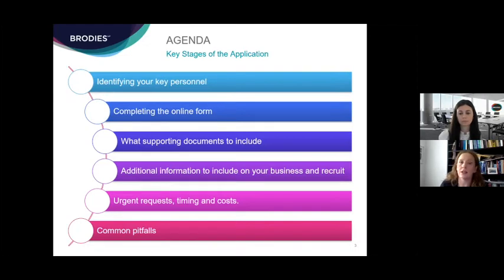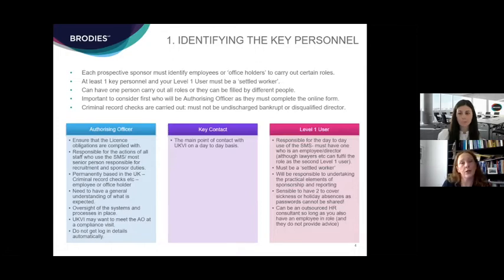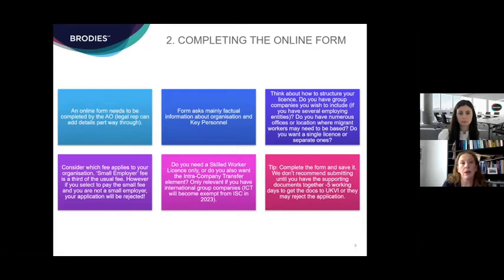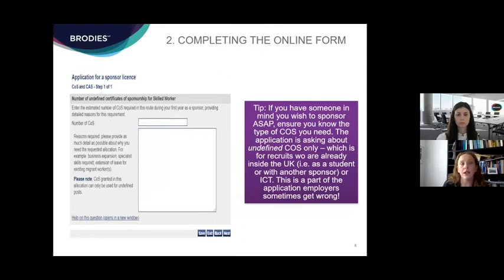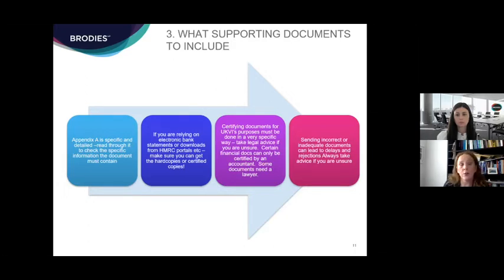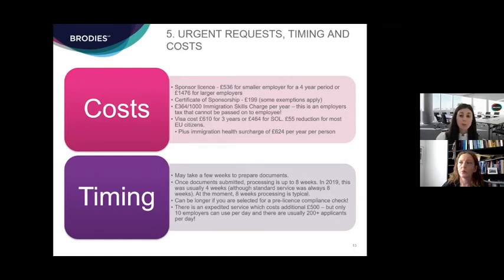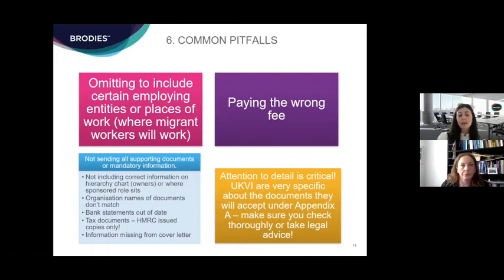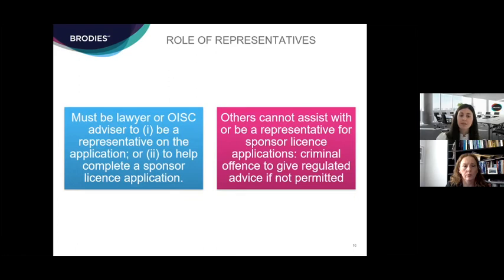Back to Basics: Part 1 - How to apply for a Sponsor Licence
This session is designed for HR professionals applying for a sponsor licence.

In this session, Elaine McIlroy and Erin McLafferty discuss:
• completing the online form: tricky questions;
• what supporting documents to include;
• essential information on your recruit;
• additional information to include on your business;
• common pitfalls; and
• urgent requests, timing and costs.

Speaker Biographies

Elaine McIlroy - Elaine heads the firm’s Immigration offering and acts for employers across the UK. On the immigration side, Elaine has acted for employers in a range of sectors including Universities, financial services organisations, oil and gas, healthcare. She provides advice in relation to Sponsor Licence applications, compliance issues, Skilled Worker visas, business visitors, Innovator/ Start Up, Global Talent visas, Hong Kong BN(O) visas and Student visas.

Elaine also advises employers on the whole spectrum of employment law issues but has a special focus on TUPE and strategic advisory work. She regularly appears in employment tribunals across the UK and is interested in all areas of discrimination law - diversity and inclusion is a passion of hers.

Erin McLafferty
Erin has several years’ experience in providing advice to a wide range of clients on all aspects of employment law. She deals with both contentious and non-contentious employment law issues, including contract and policy drafting, settlement agreements and HR support.

Erin also regularly advises on UK immigration law with a particular focus on the points based system and sponsorship of migrant workers. She regularly advises employers on their sponsorship obligations in relation to civil penalties, compliance issues and right to work checks as well as providing advice and training to employers on the impact of Brexit to UK immigration law including the EU Settlement Scheme and Frontier Worker Permits. She also regularly provides advice in relation to Hong Kong BN(O) visas and in indefinite leave to remain, EU Permanent residence, and spousal visa applications.